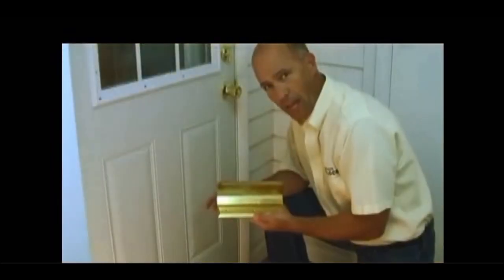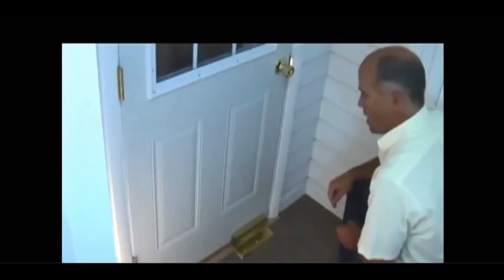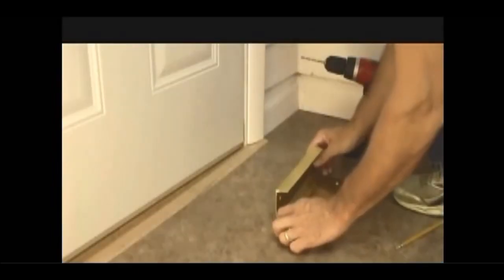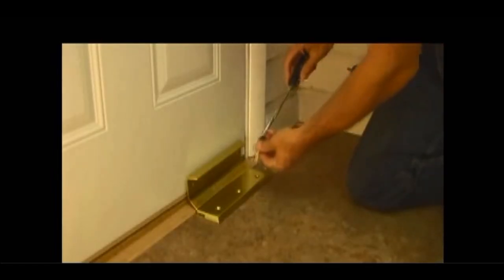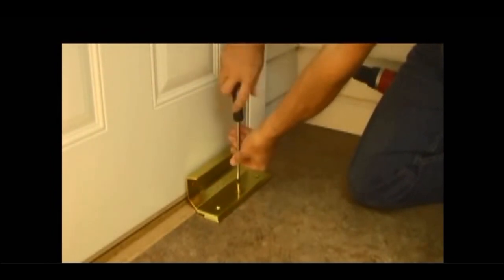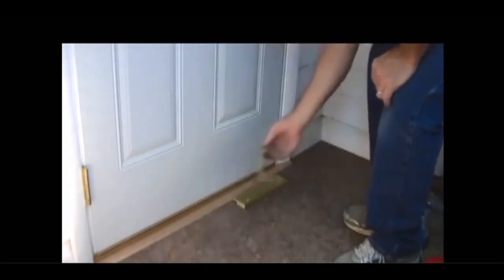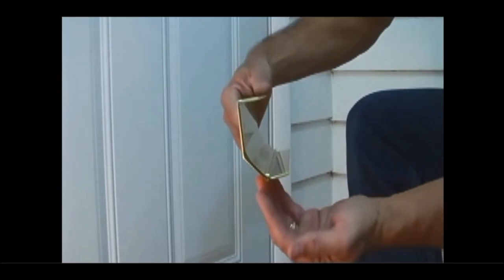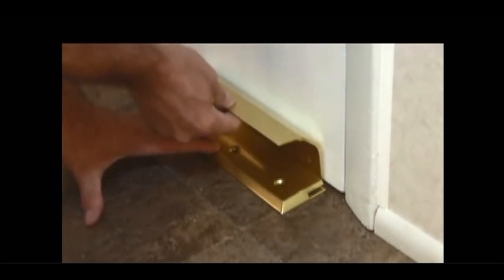Door Armor Night Lock installation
How to install Door Armor Nightlock Yourself!

In this short video, you'll learn:

✔️How the Nightlock works
✔️A step-by-step installation guide
✔️The peace of mind that comes with a reinforced door

Click the play ▶️ button to watch.